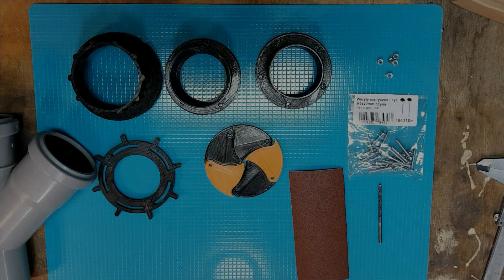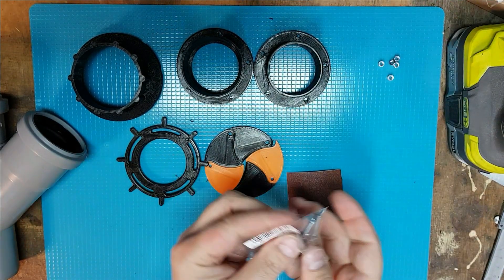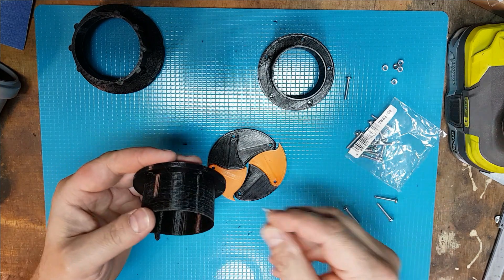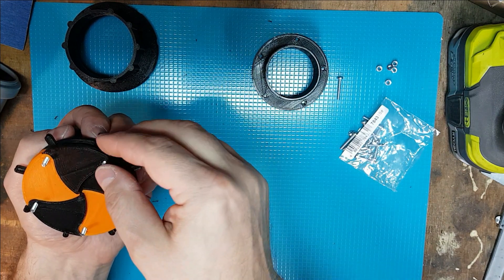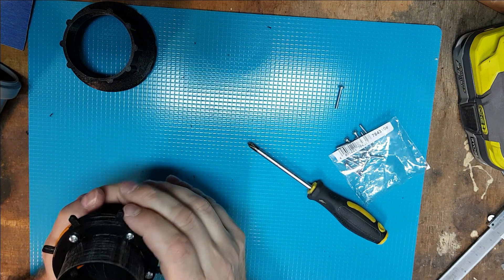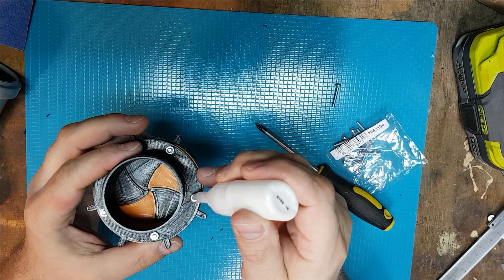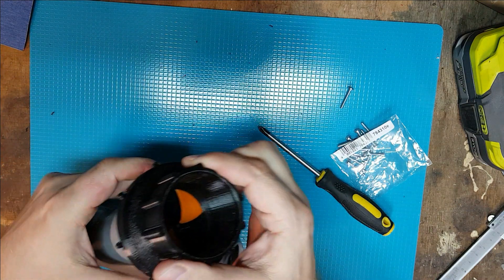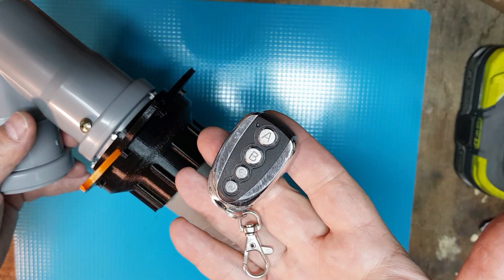Dust collection system iris valve/blast gate, 3d printed, SShopDC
This is the demonstration, of one of the major components of the entire shop dust collection system I use in my garage. It's a 3d printed iris type valve (or blast door). Easy and convenient, especially with other parts of the system.

There will be more about whole vac system later on.